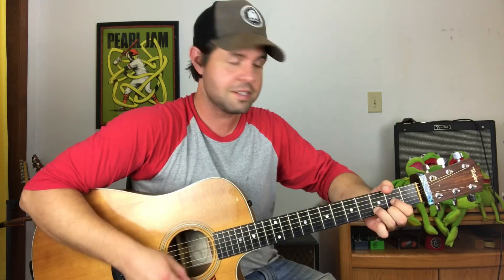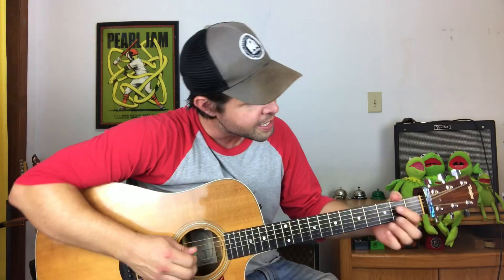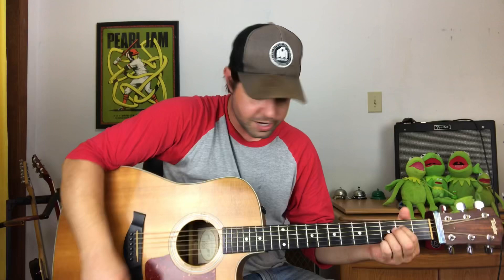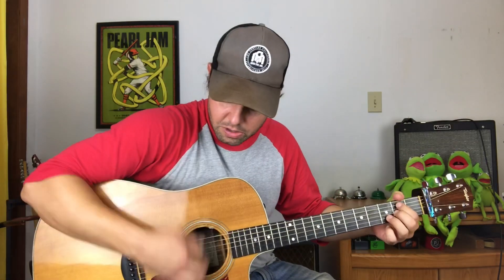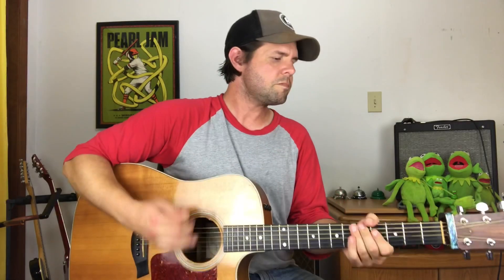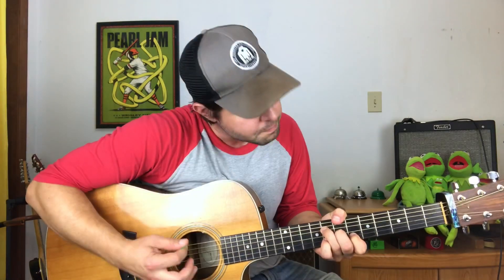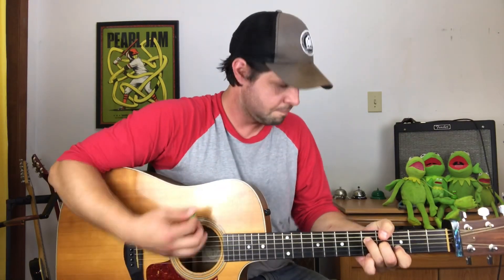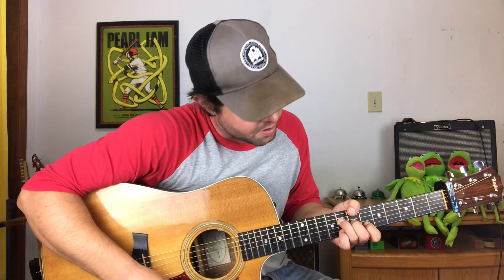Guitar Lesson: How To Play Present Tense by Pearl Jam - Campfire Edition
There's only one thing better than a good campfire version, and that's a good campfire version of a great Pearl Jam song. I particularly enjoyed putting together this arrangement of Present Tense for solo acoustic guitar, because it worked so well! I hope you enjoy :)